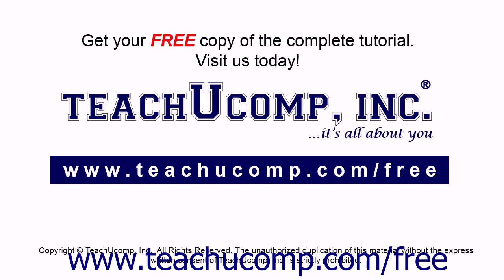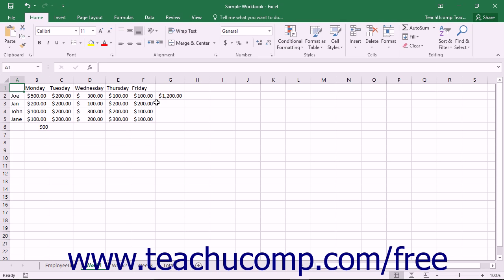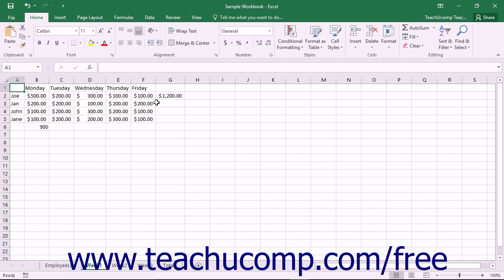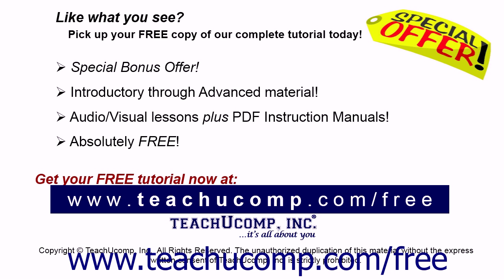Excel 2016 Tutorial Sharing Workbooks Microsoft Training Lesson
Learn how to share workbooks in Microsoft Excel A clip from Mastering Excel Made Easy v. 2016. - the most comprehensive Excel tutorial available. Visit us today!